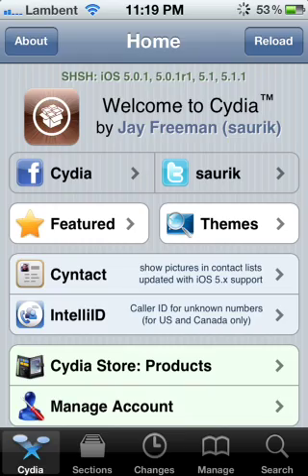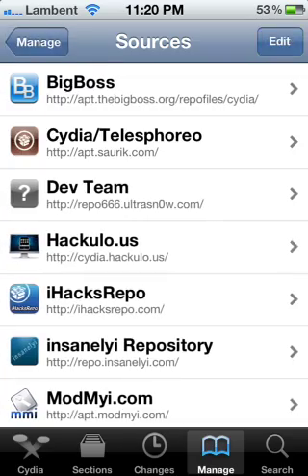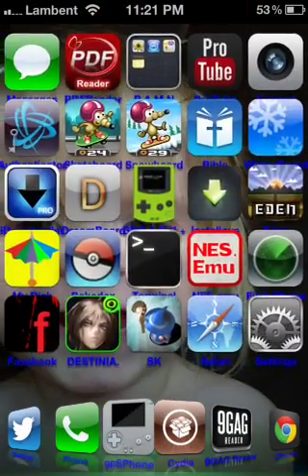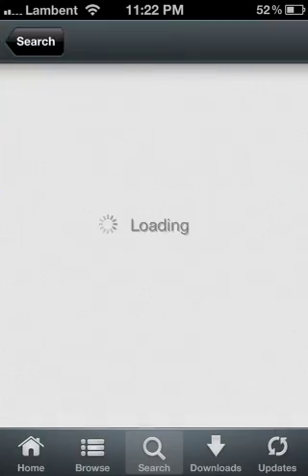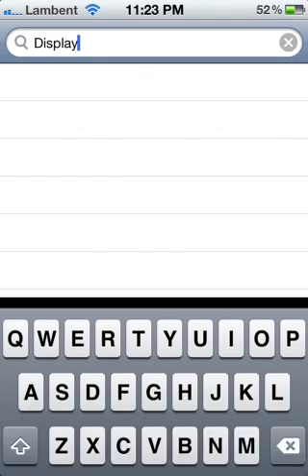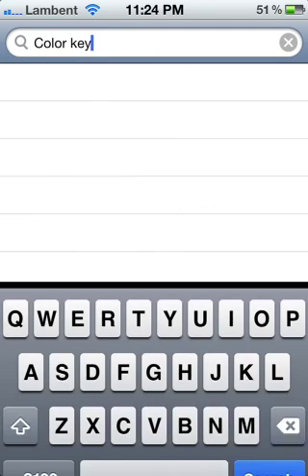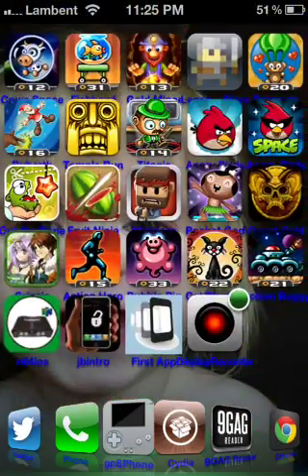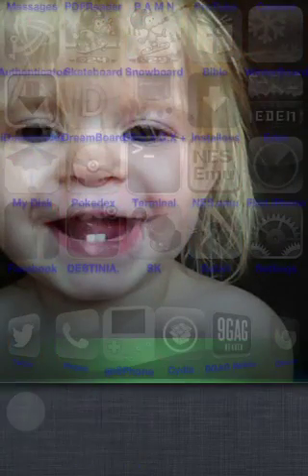For a buddy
This is pretty much all the cool stuff.